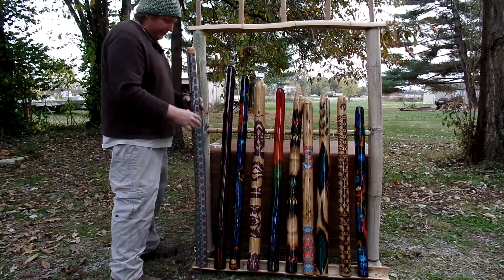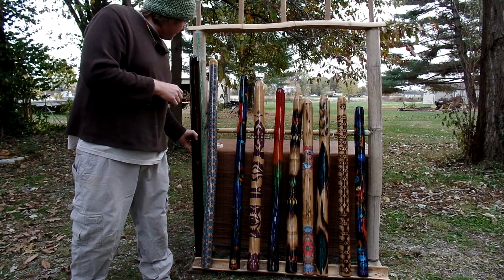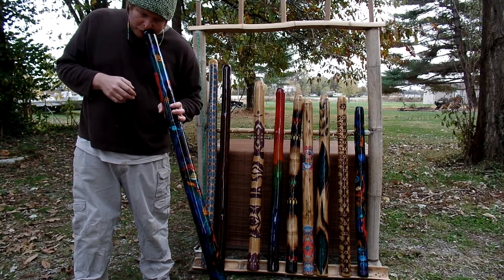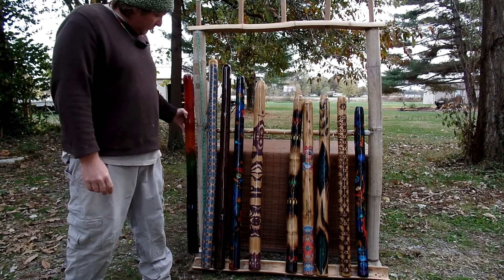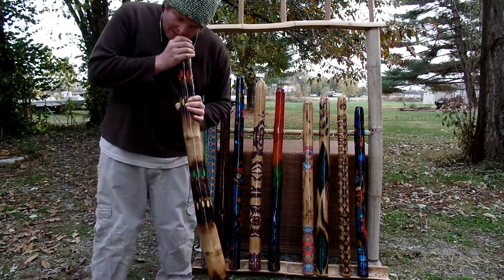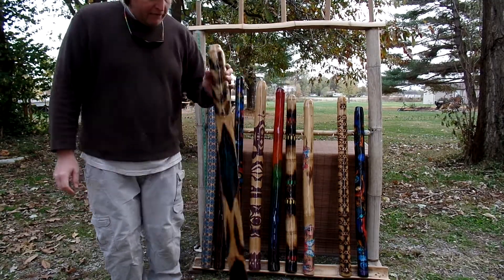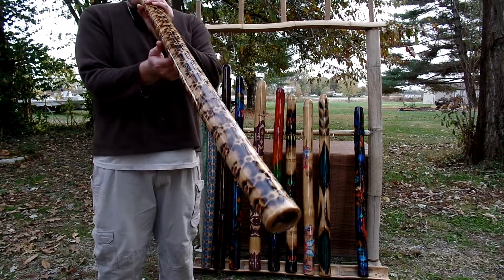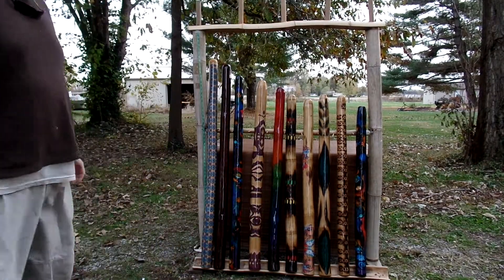Latest Didgeridoos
Chad sizing and demonstrating latest didgeridoos.